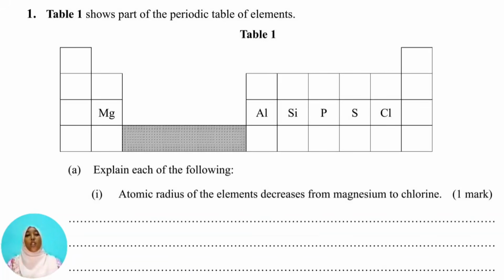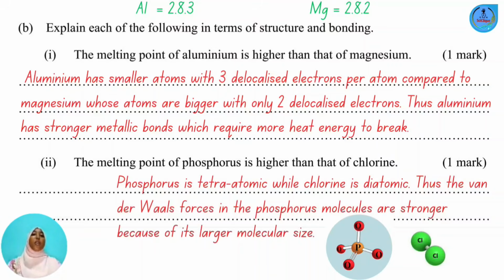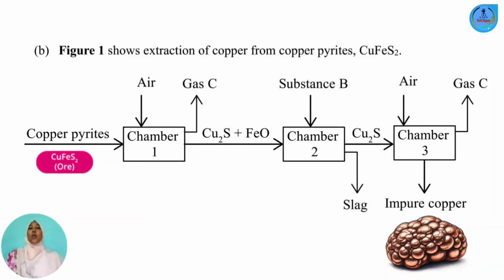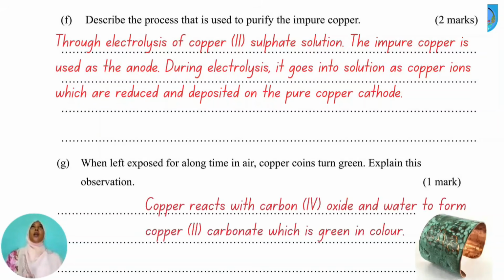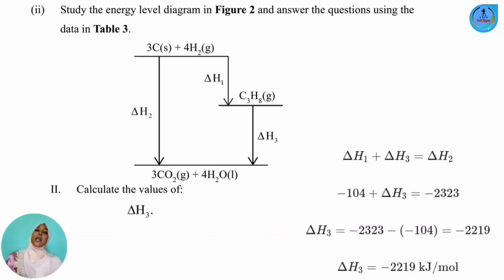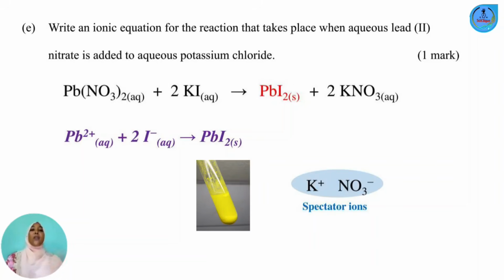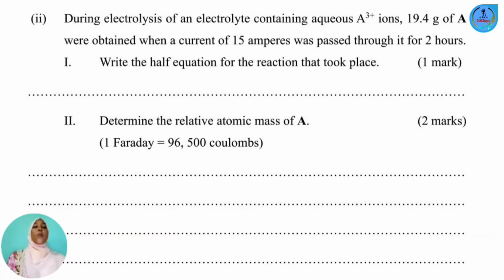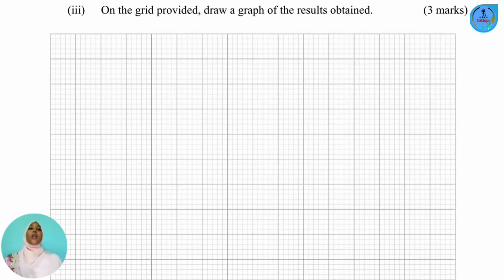KCSE 2025 Chemistry Paper 2 Revision / Marking Scheme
This video provides an in-depth discussion of the KCSE 2025 Chemistry Paper 2. It is designed to help students understand the reasoning behind each answer while aligning closely with the expectations of the marking scheme.

The lesson begins with key concepts in atomic structure and periodictable, explaining observable trends such as changes in atomic radius and ionizationenergy across Period 3. It then progresses to structure and bonding, where differences in physical properties are linked to bonding types and intermolecular forces, enabling students to interpret exam questions with greater accuracy.

The video also covers important industrial chemistry processes, particularly the extractionofmetals. The extraction and purification of copper is explained step by step, alongside the production of sodium using the DownsCell, with emphasis on the role of each component and condition. These sections reinforce both theoretical understanding and application-based questions commonly tested in exams.

Thermochemistry is addressed through clear definitions and guided calculations, including the use of Hess’s Law and standard formulas for heat change. The approach emphasizes method, accuracy, and proper presentation of working, which are critical for scoring marks. In addition, the lesson touches on organic chemistry by outlining the naming of hydrocarbons and examines factors affecting rates of reaction, supported by interpretation of experimental data and graphs.

Practical chemistry is integrated throughout, with explanations of common laboratory observations such as reactions involving chlorine and the principles behind corrosion. These examples help students connect theoretical knowledge to real experimental scenarios, a key requirement in KCSE examinations.

Overall, this video serves as an effective revision resource by combining detailed explanations, worked examples, and exam-focused guidance. It supports students in developing a deeper understanding of chemistry concepts while improving their ability to answer structured questions confidently and accurately.